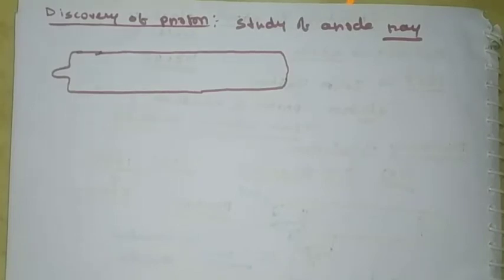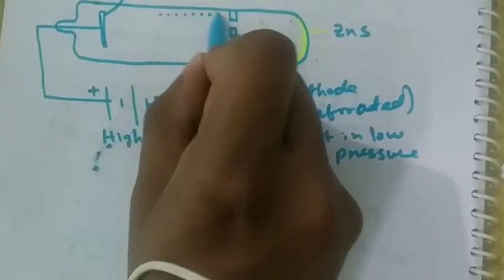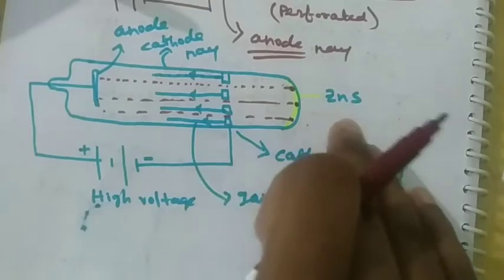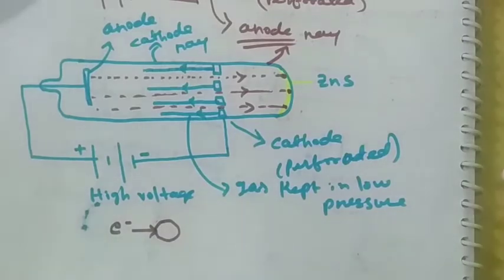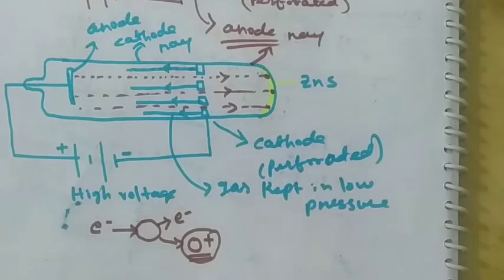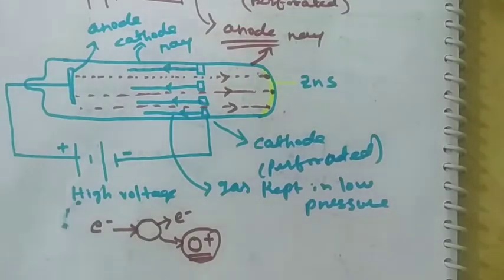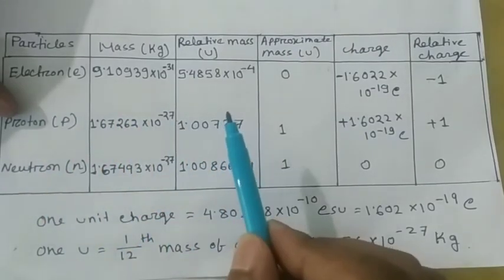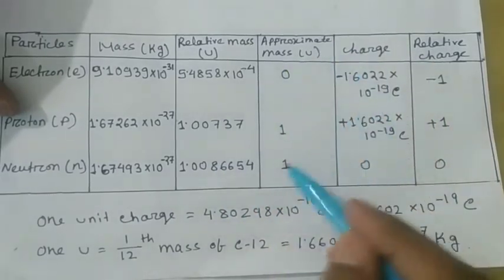class-11#unit-2#structure of atom#discovery of proton#anode ray#positive ray#pallav kalita#ust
here we understand discovery of protons ,generation of anode rays and their properties.